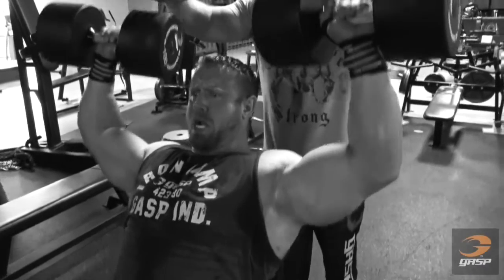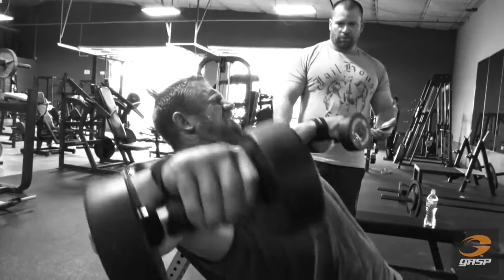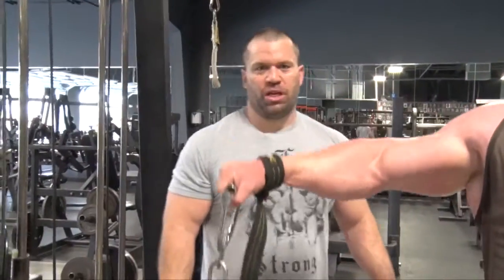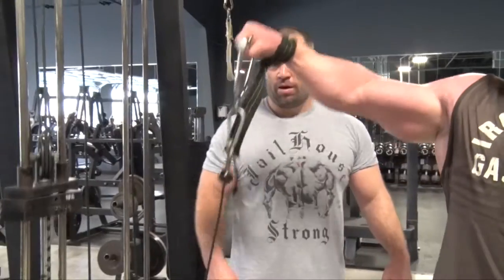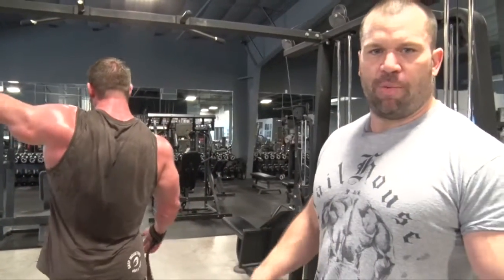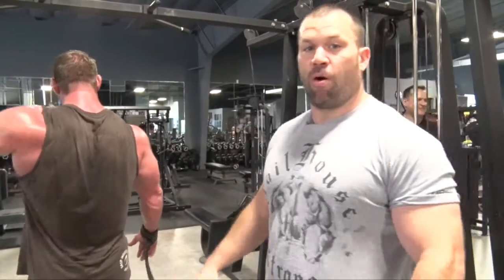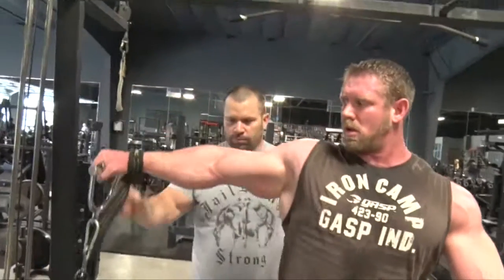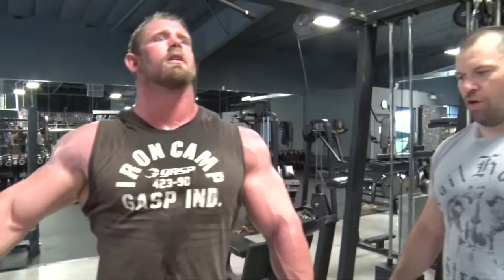Cable Side Lateral Raise--The Finishing Touches